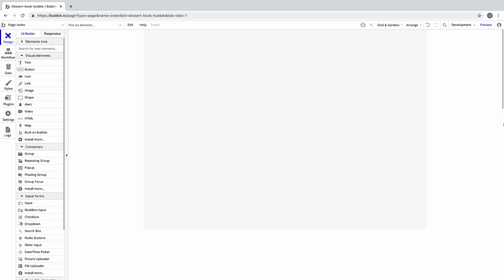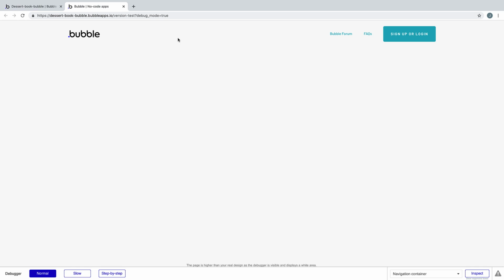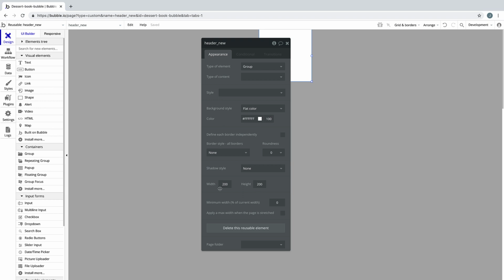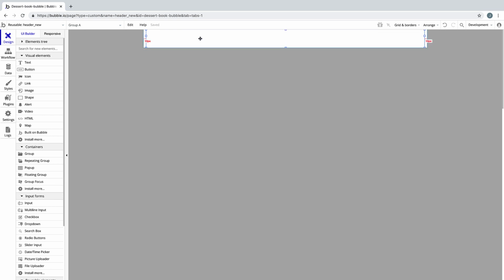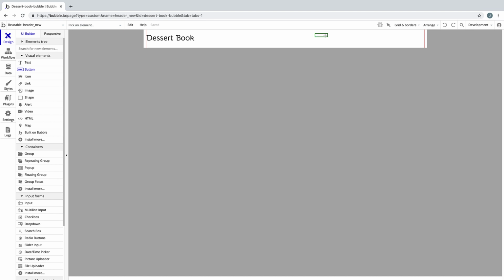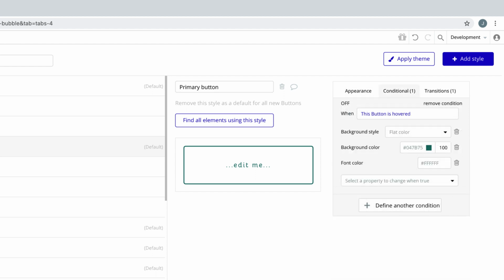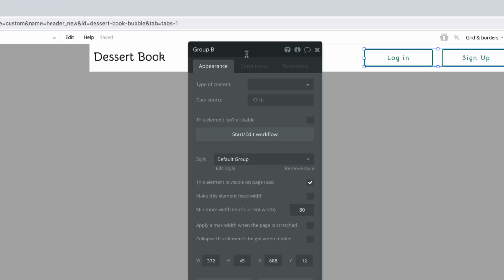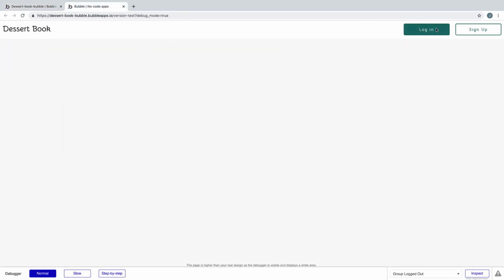Designing the Navbar | Building Your First Bubble App [4/20]